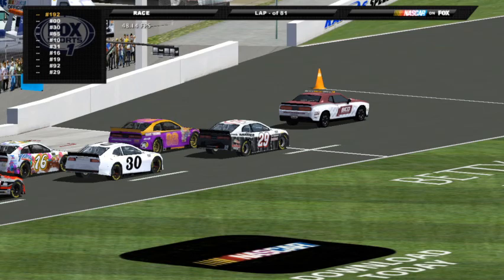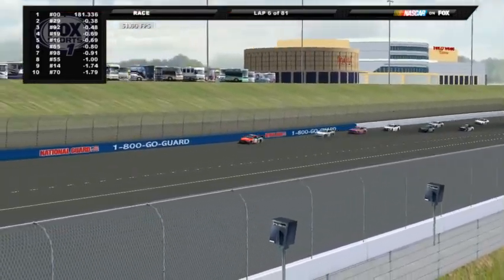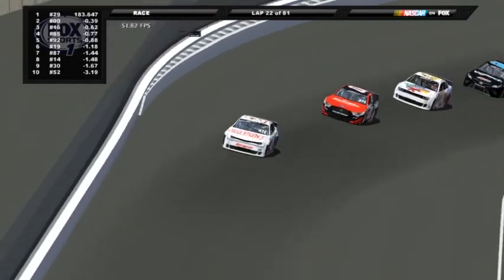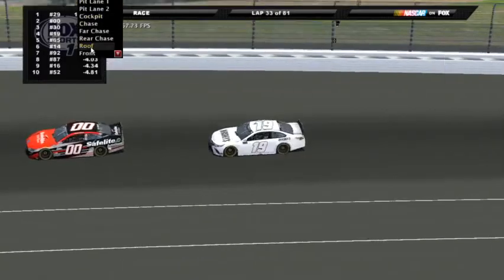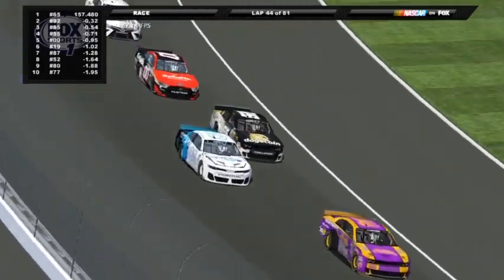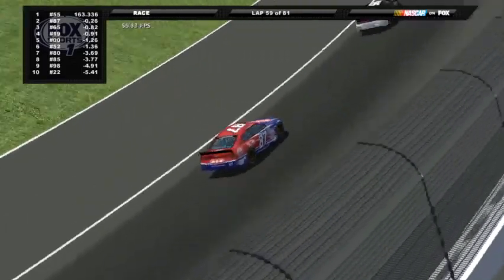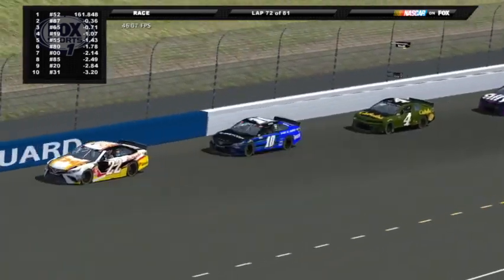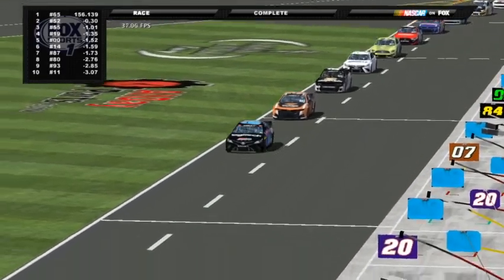MSCCT | Season 3 | H&R Block 400 (Kansas) | Race 9/28